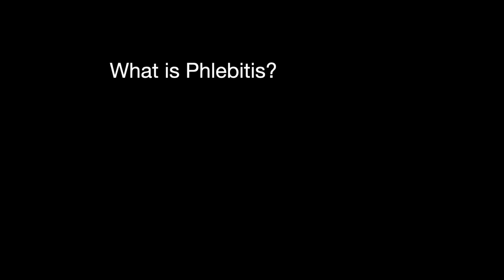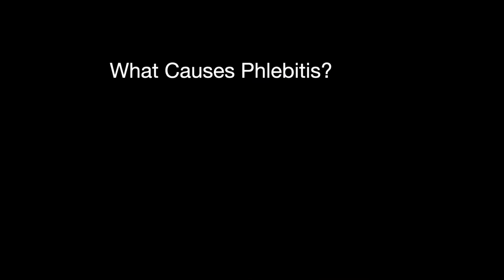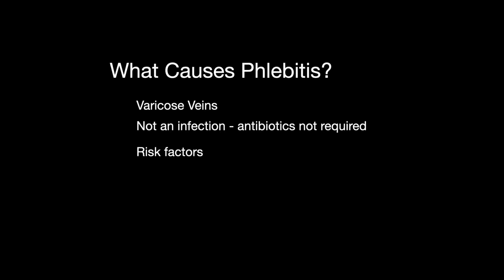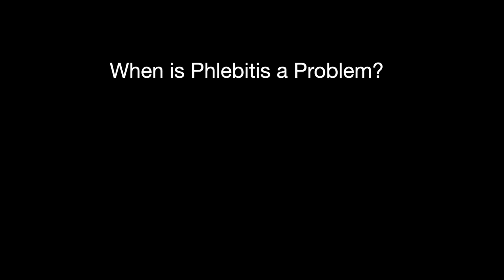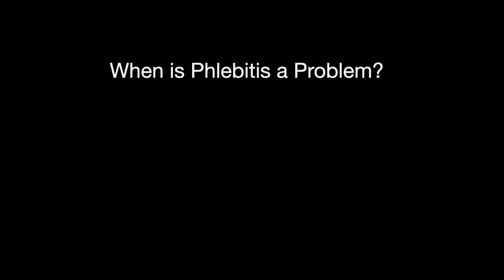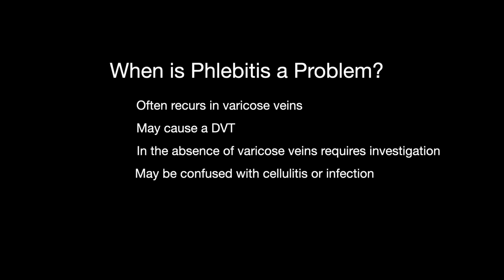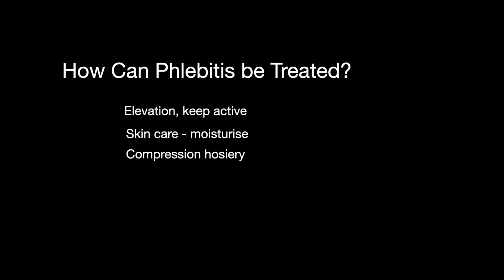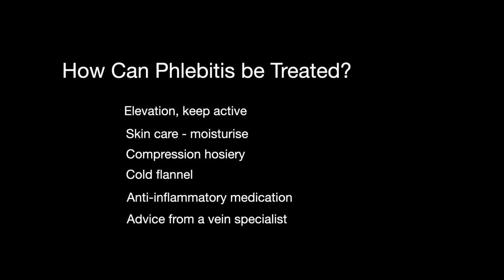5 Essential Facts about Phlebitis in less than 5 minutes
In this short video, I will give you 5 essential facts about Phlebitis to help inform you when you make your decision about whether to have specialist treatment. I will cover What it is, what it looks like, what causes it, when it is a problem and how it can be treated.

Phlebitis or superficial vein thrombosis is an inflamed superficial vein containing clot.

The skin overlying the tender lumpy hard vein is red. The affected vein is usually on the lower inner thigh or calf.

What causes phlebitis?
Varicose veins are prone to clot formation because the flow within the vein is sluggish and the valves are often roughened and floppy. The clot then causes an inflammation within the vein and the clot can spread.  Phlebitis is not caused by an infection and antibiotics are not necessary.
There are other causes of phlebitis which need to be considered.
You are more at risk of superficial thrombophlebitis if you:
• have varicose veins
• smoke
• are very overweight
• take the contraceptive pill or HRT (although these only slightly increase your risk of blood clots)
• are pregnant
• have had a previous blood clot or another problem with the vein
• have recently had injections or a drip put into the vein
• have a condition that causes the blood to clot more easily, such as thrombophilia, inflammation of the smaller arteries (polyarteritis) or a high concentration of red blood cells in your blood (polycythaemia)
• have cancer

When is phlebitis a problem?
Phlebitis in varicose veins often recurs and people with varicose veins and phlebitis should have treatment to deal with their varicose veins. Phlebitis can lead to a DVT if the clot in the superficial veins spreads into the deep veins.  Phlebitis in the absence of any varicose veins is a particularly serious condition. Some people with this condition have an unsuspected malignancy and so careful screening is needed to ensure they have cancer treatment as soon as possible.

How can phlebitis be treated?
In the short term, you can manage the problem yourself by keeping active and elevating the affected leg. Under the advice of a healthcare professional, and in the absence of other health conditions such as diabetes or artery disease, good quality medical-grade compression socks should be worn during the day and the skin should be moisturised after taking the sock off before going to bed. Many people find relief by applying a cold flannel over the vein to ease any pain. If you don’t have allergies, take anti-inflammatory painkillers, such as ibuprofen or rub an anti-inflammatory cream or gel on the area if the affected area is only small. Ask a pharmacist if you are unsure.
For a longer-lasting solution if you have phlebitis affecting a varicose vein,  a vein scan and the advice of a vein specialist should be sought. Vein treatments for varicose veins and phlebitis can be carried out safely under local anaesthetic as a walk in, walk out non-invasive procedure. For more information on phlebitis  and its treatment visit theveincarecentre.co.uk